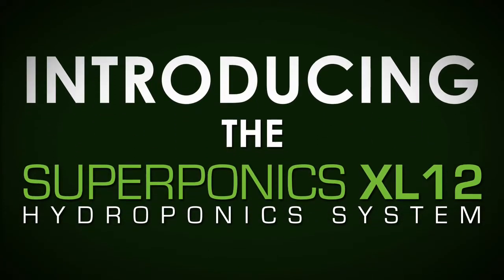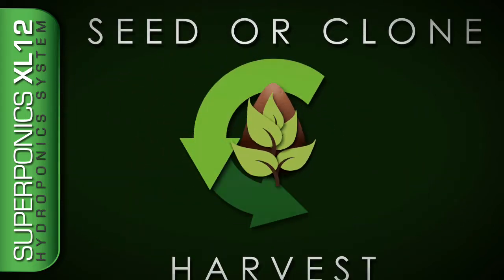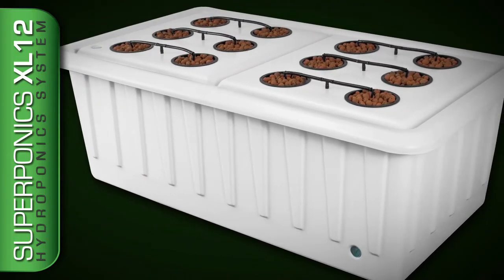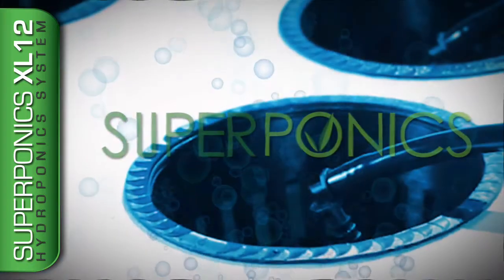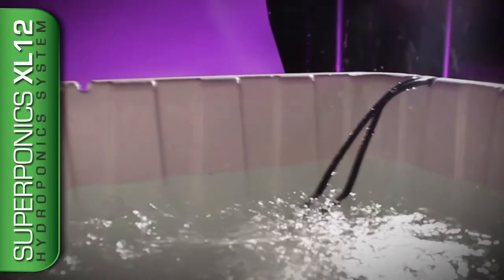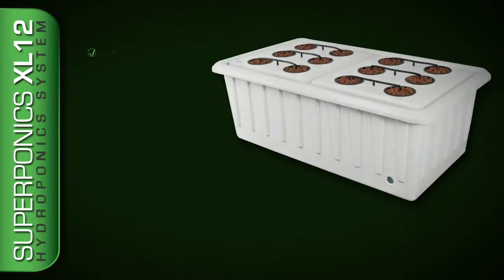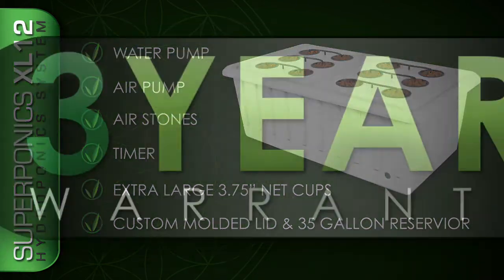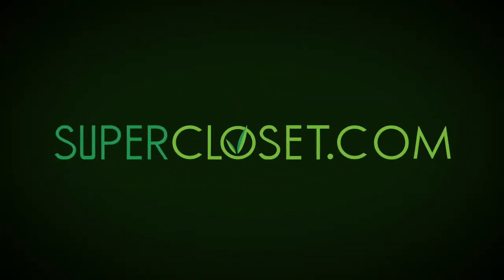SUPERPONICS XL12 720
The latest and greatest from SuperCloset line of SuperPonics indoor  fully automated hydroponic reservoirs.